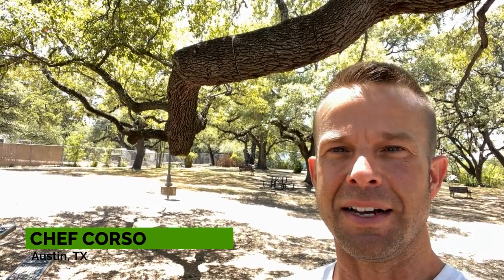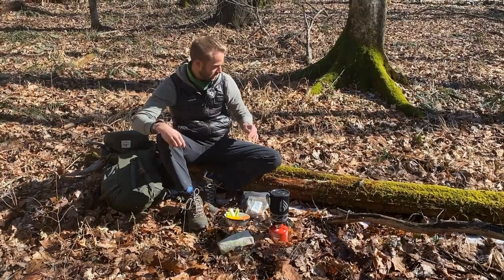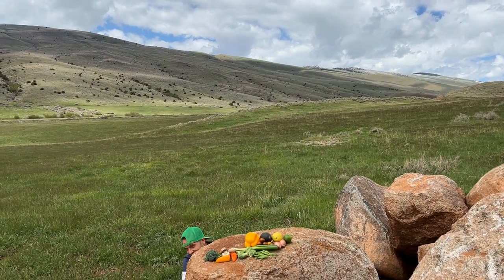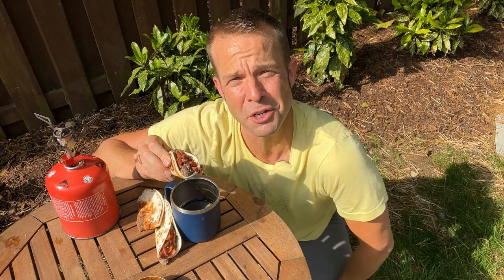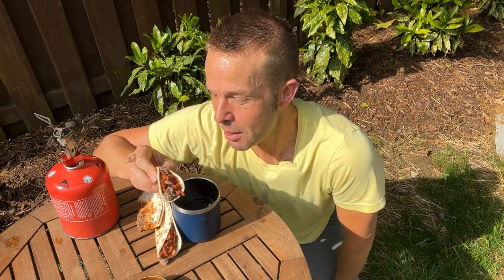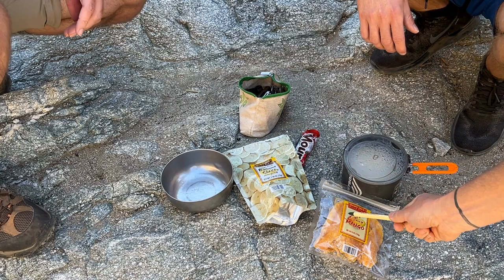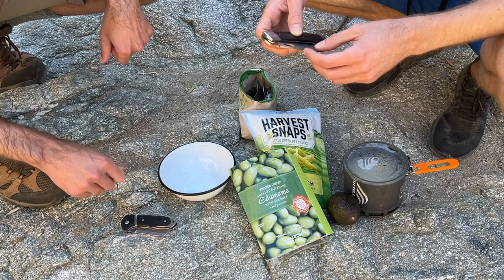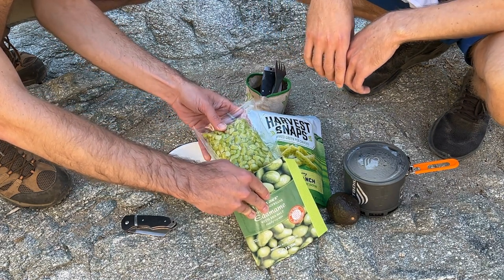Trail Fails v5 | Outdoor Eats | Hiking Camping Backpacking | Recipes | Meals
Behind the scenes Outtakes from the trail and beyond.

All recipes:
-10 ingredients or less

Get outside
Eat well

Shot locations:
Palm Springs, California
Lander, Wyoming
San Diego, California
Nashville, Tennessee
Mammoth Caves, Kentucky
State Park, Missouri
Big Bend NP, Texas